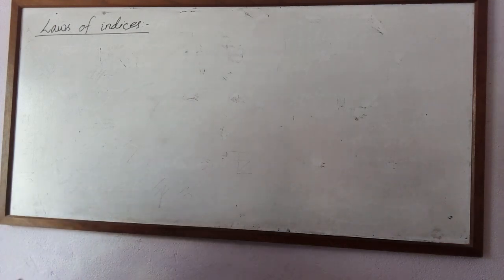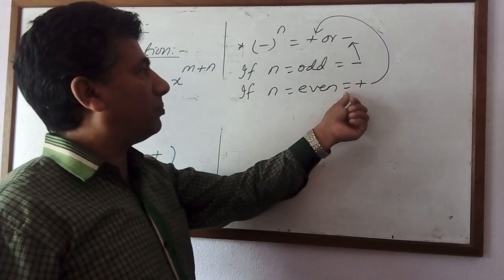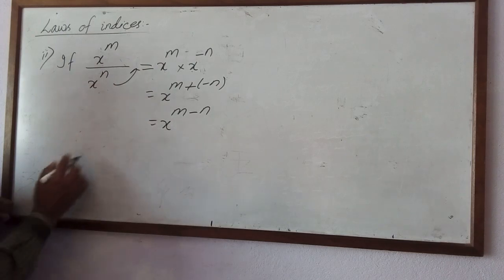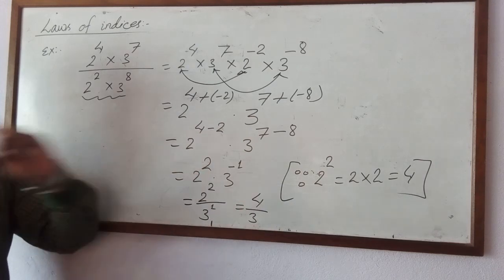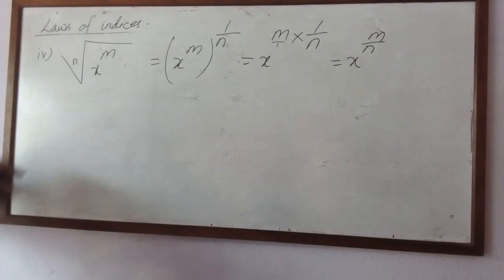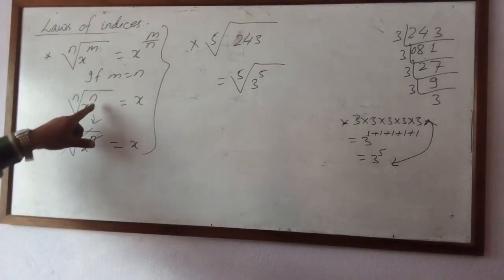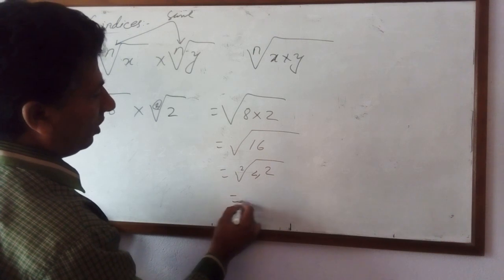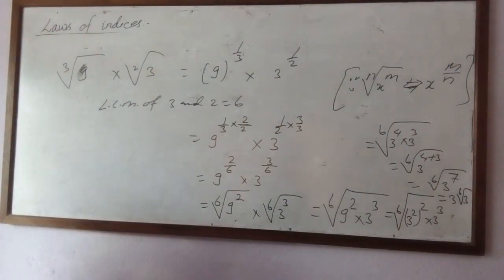Maths/ Class: 6, 7,8, 9 and 10/ Chapter- 1/ Algebra/ Laws of indices /Exercise:1.1